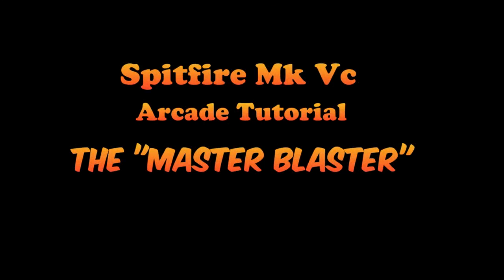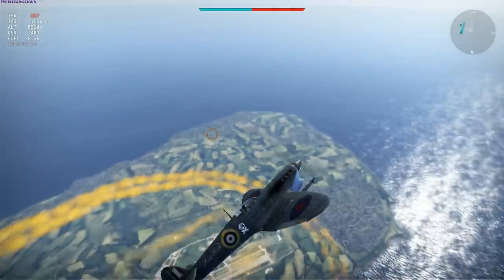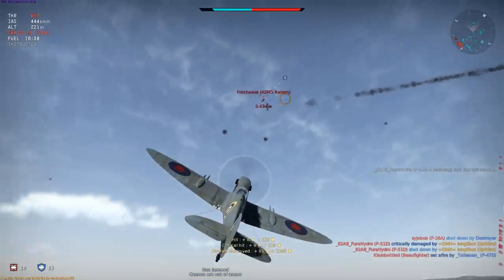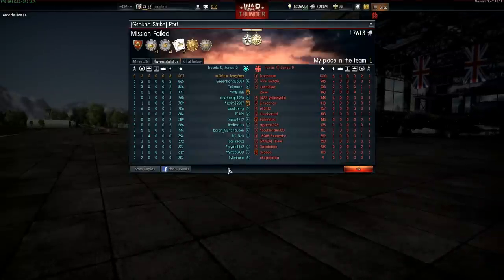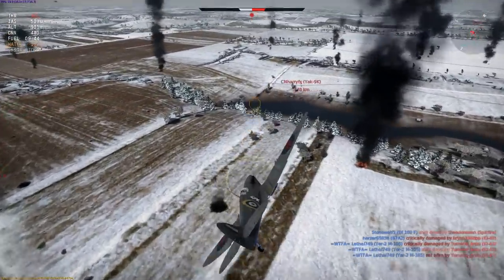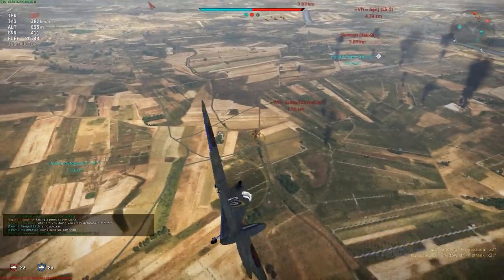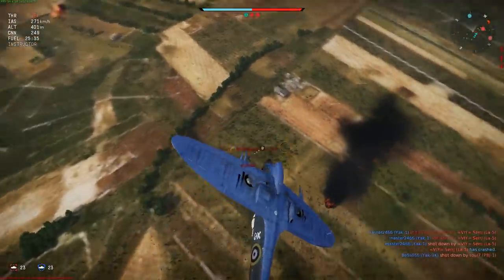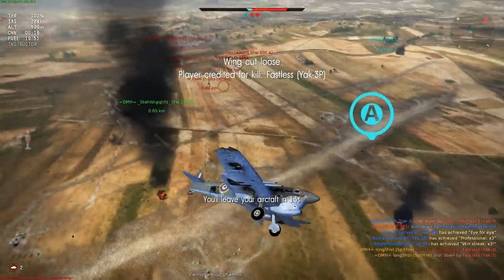WT - Spitfire Mk Vc Arcade Guide - Part 1, Low Altitude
The Vc is commonly regarded as overtiered and often neglected as a result.  In this video I put it through its paces at low altitude and show how deadly it can be when you use the right tactics.

Due to the amount of footage I wanted to include, I decided to split the video into two sections - the second demonstrates use of the plane at bomber altitude & above, and can be viewed